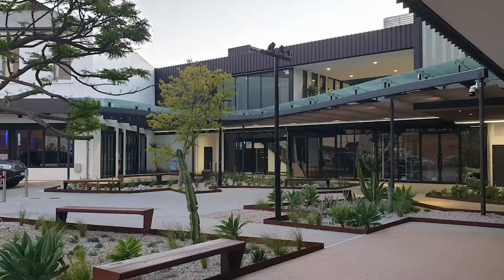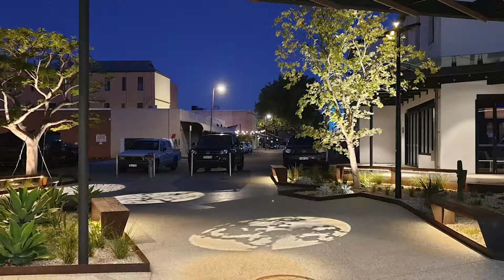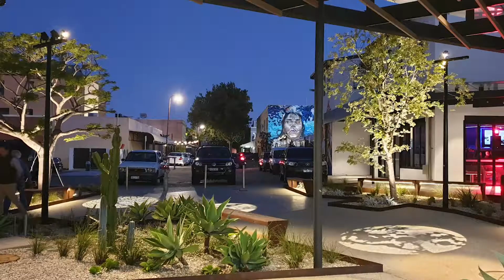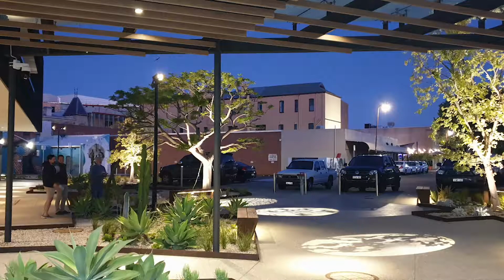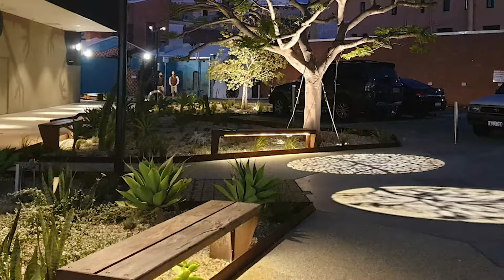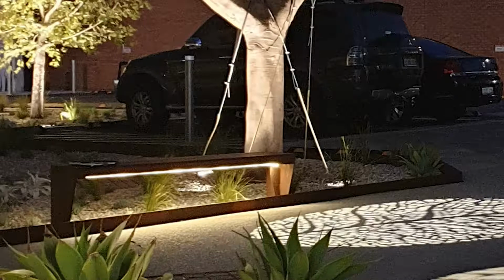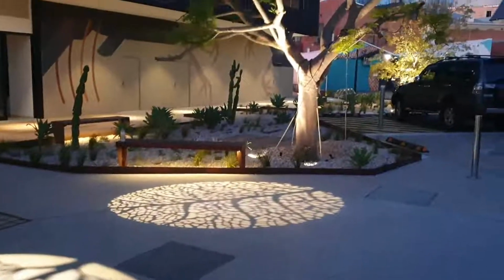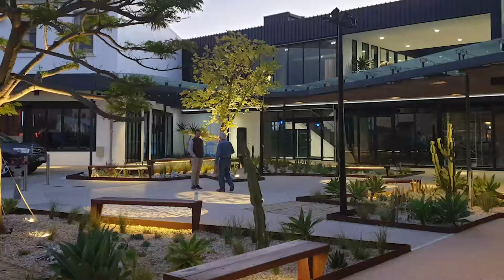The Manning Building Project - Part Two Challenges & Implementation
In part two of this two part series on the Manning Building Project, Martin walks us through the challenges and implementation of the lighting design.